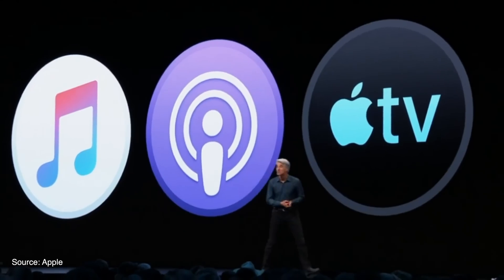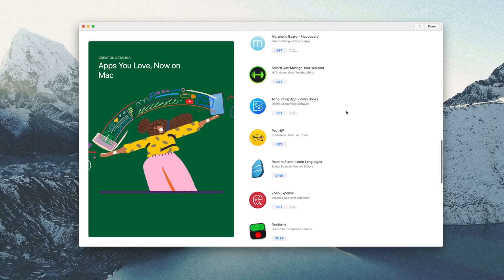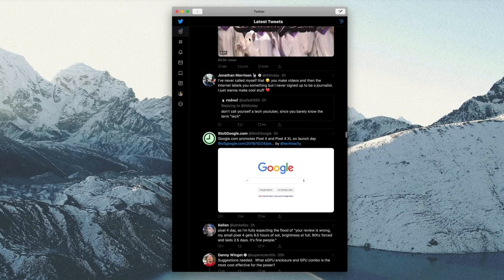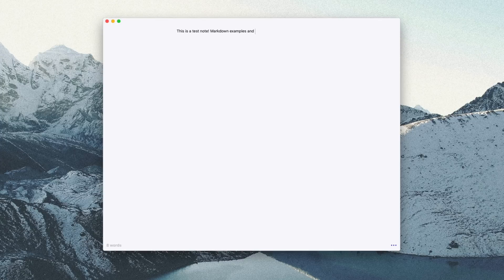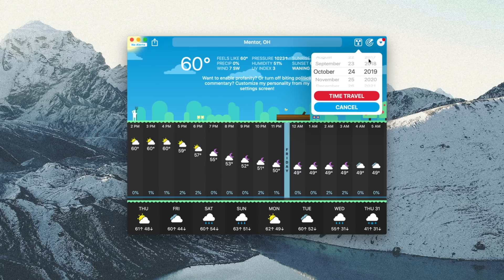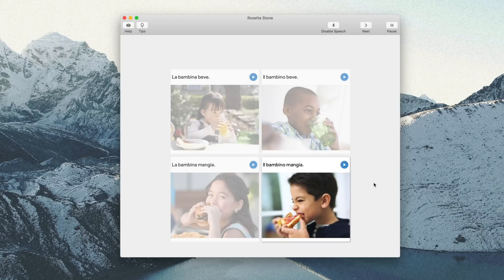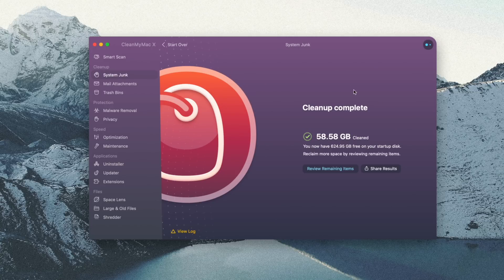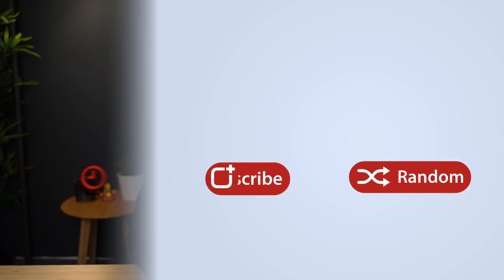Mac Catalyst Apps: Our Favorites So Far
macOS Catalina includes a new Mac Catalyst feature that's designed to make it simple for developers to bring their apps created for the iPad over to the Mac App Store.

Several developers have taken advantage of the new capabilities in Catalina to create Mac Catalyst apps for the Mac App Store, and we thought we'd round up the most useful of these for those who are wondering how Mac Catalyst apps work and how they compare to their iPad app counterparts.